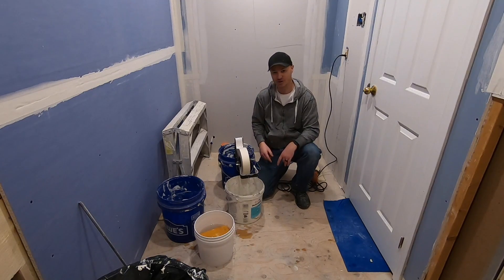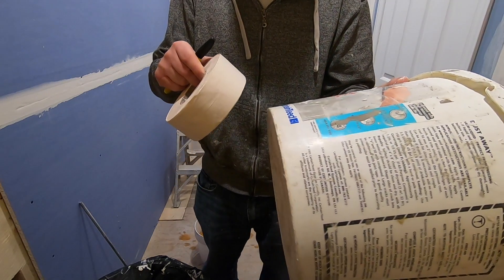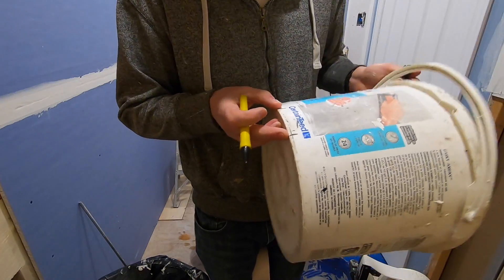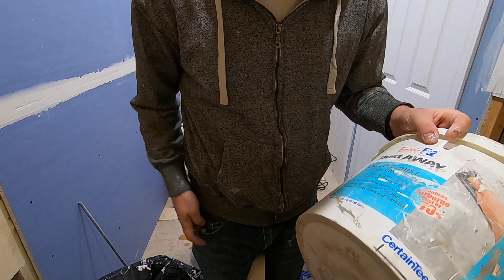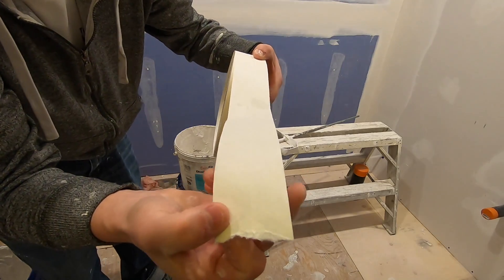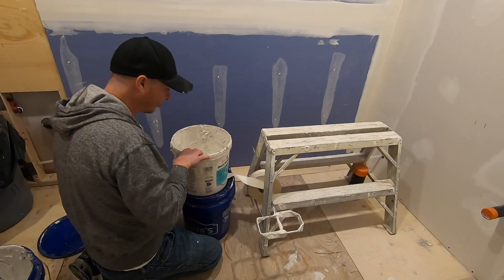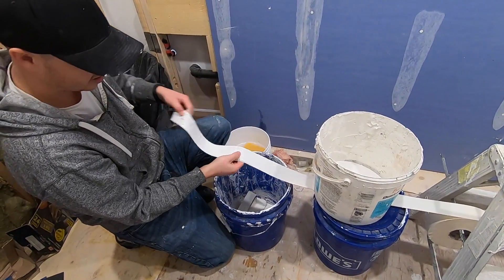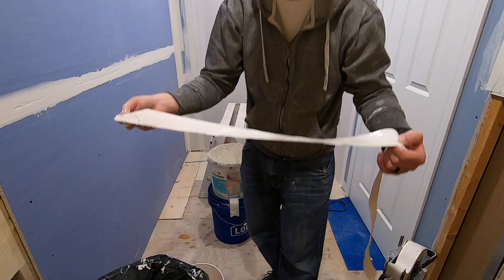Tape Drywall Faster with this DIY tool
This is a great tool to build to make taping faster and costs almost nothing. Before I bought a super taper, I used this method all the time. It's easy to set up and easy to clean up.

The tool applies the compound directly to the tape. You can pull a bunch of tape and store it ina an empty bucket. You apply the tape to the joints and wipe away the excess compound like to normally would for hand taping drywall.